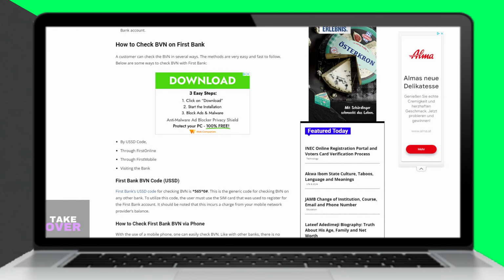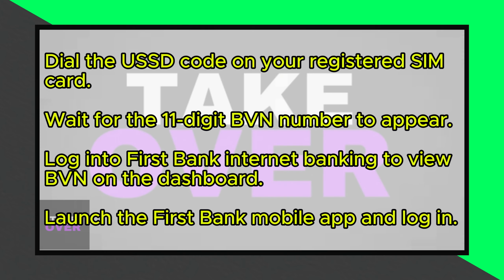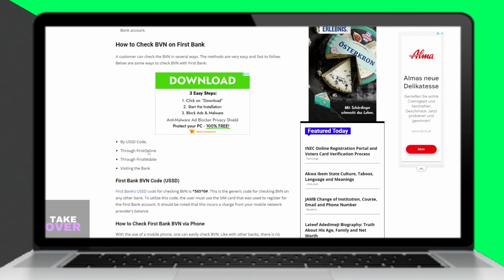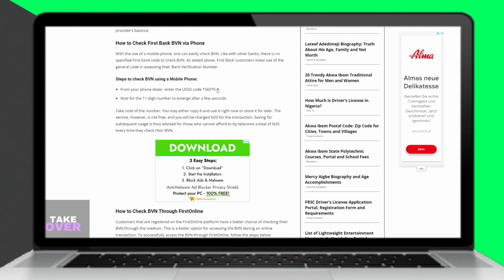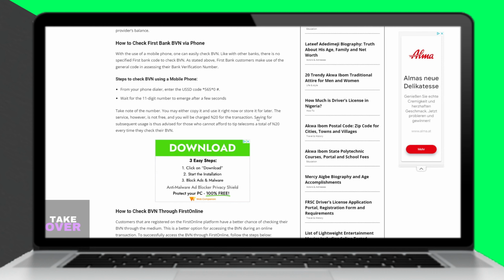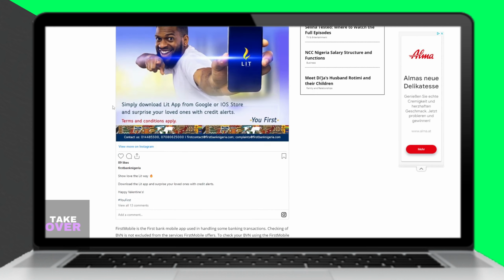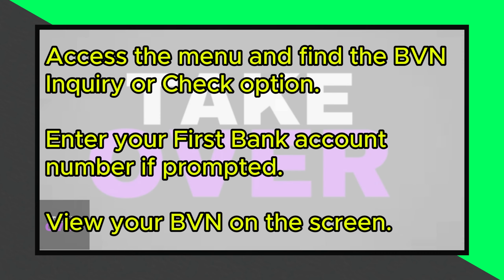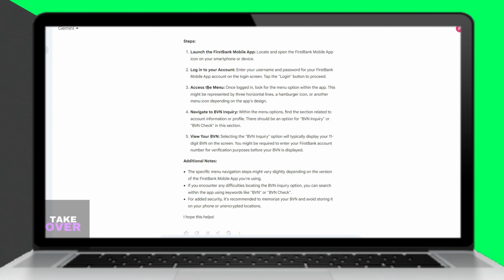How To Check BVN on Firstbank Mobile App - EASY (2024)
In this video I will show you How To Check BVN on Firstbank Mobile App .